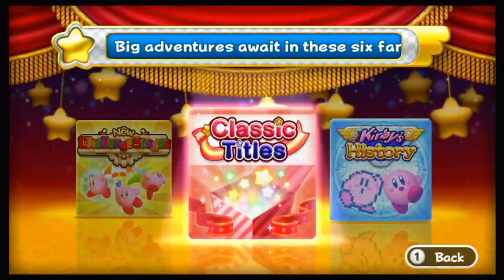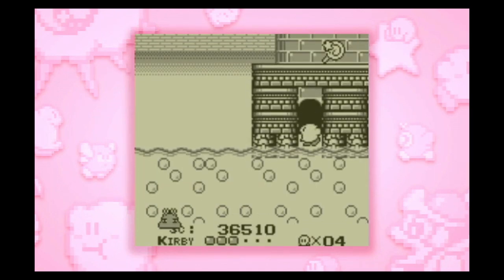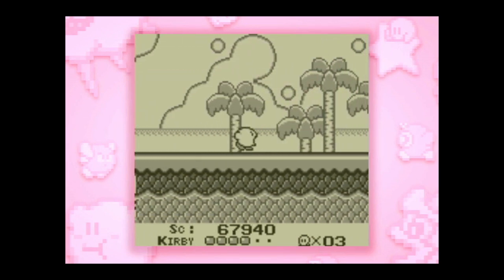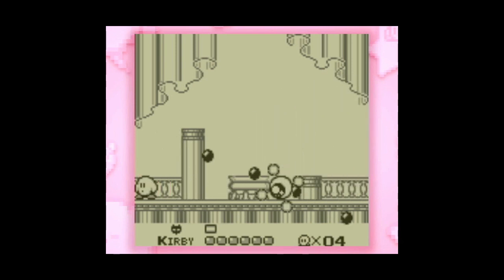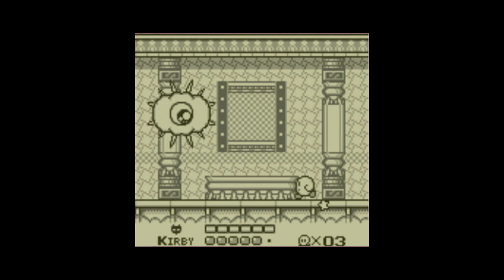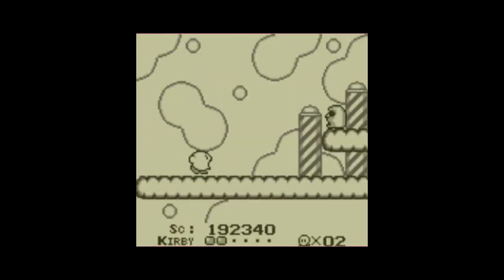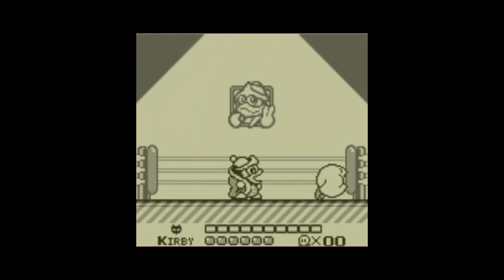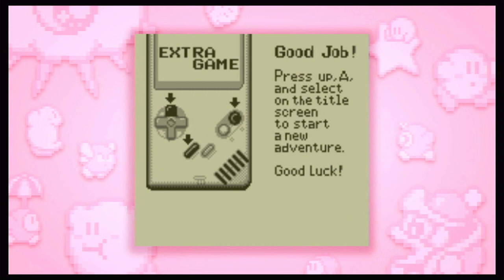Let's Play #4: Kirby's Dream Collection Part#4: Kirby's Dreamland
I run through where Kirby's journey first began on the Gameboy. Kirby's Dreamland was the first ever game in the series. In this video we will see how the Pink ball of puff began.